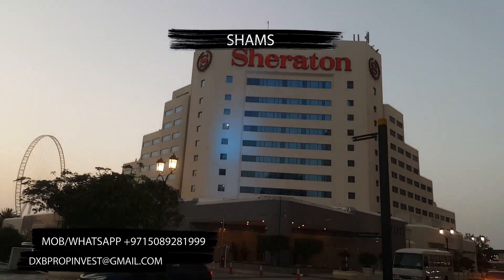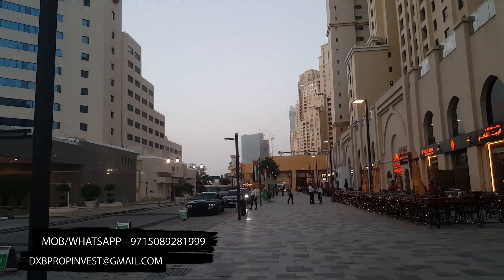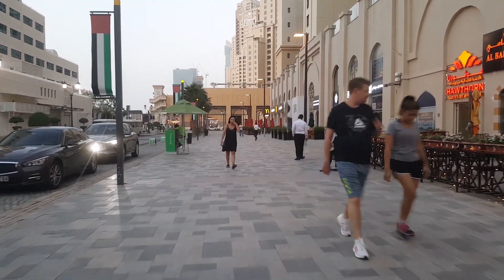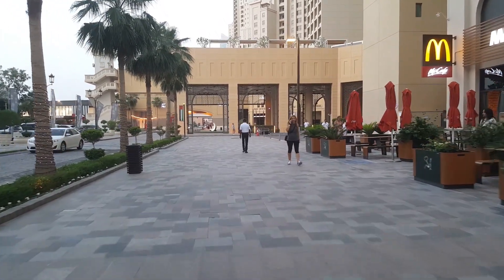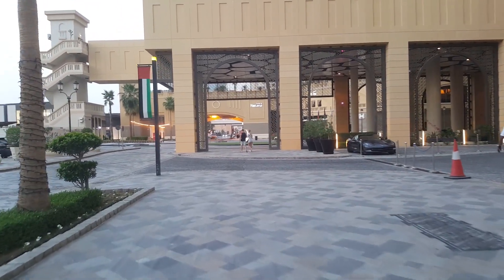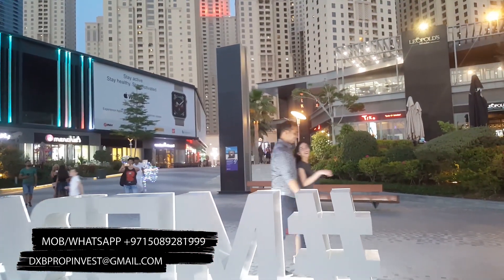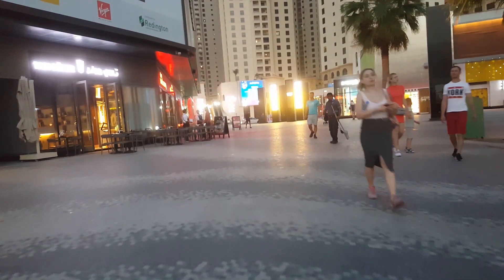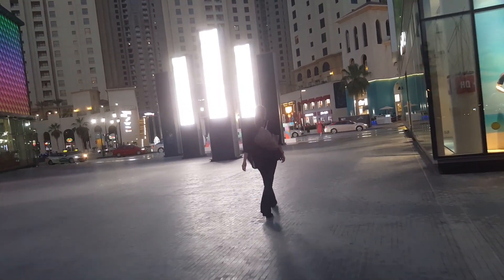Video tour of Dubai. Project: Jumeirah Beach Residences The Walk Dubai JBR Beach. Part 2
Today i will make excursion for you The Neach JBR Dubai. I will tell you about JBR, The Beach and JBR Walk, give you some tips about parking and show you The Beach from beginning till the end. Also will give you some tips about dubai property.
For a taste of the idyllic beachside lifestyle make your way down to the relaxed district of The Beach at JBR (Jumeirah Beach Residences).

This bustling cosmopolitan area is like a beach resort anyone can access and enjoy a day in the sun with a contemporary Arabian touch. The family-friendly area is easily accessible from anywhere in Dubai. There’s plenty to do – from a wide selection of beachside dining and shopping to watersports such as parasailing and wakeboarding.

There’s also banana boat rides and even a train for the kids to enjoy. If you’d prefer to keep your feet dry, you can take a camel ride along the beach – and all with the iconic city landscape in the background.

Plus, there’s a 600m running track, outdoor gym and beach volleyball court if you’re keen to work up a sweat. Or take in an outdoor yoga class to get your day started the way you like.

If your visit coincides with the other end of the day, there's a good chance of encountering some live entertainment to get your excitement levels up.

Take your pick among a huge variety of dining options and your day is made.

Jumeirah Beach Residence (also known as JBR) is a 1.7 kilometres (1.1 mi) long, 2 square kilometres (0.77 sq mi) gross floor area waterfront community located against the Persian Gulf in Dubai Marina in Dubai, United Arab Emirates. It is a residential development and contains 40 towers (35 are residential and 5 are hotels). JBR can accommodate about 15,000 people, living in its apartments and hotel rooms. The Project has 6,917 apartments, from 900 sq ft (84 m2) studios to 5,500 sq ft (510 m2) penthouses. JBR has a total of six residential blocks, Shams, Amwaj, Rimal, Bahar, Sadaf and Murjan (in order from east to west). JBR is within walking distance to Dubai Marina and Dubai Metro.

The developer, Dubai Properties (a subsidiary of Dubai Holding), launched JBR in August 2002. This 6 billion dirham project was completed in 2010.

Shop, dine and stroll by the sea along the chic waterfront strip known as The Walk at Jumeirah Beach Residence (JBR).

Along this buzzing beach side boulevard, there’s plenty of opportunity to satisfy your retail cravings with an array of fashion, home and handicraft shops and boutiques.

The Walk features shopping attractions such as Sauce-on-sea, a boutique featuring local and regional designers, plus a host of international retailers.

Another highlight are the outdoor pop-up markets where you can check out stalls offering jewellery, food treats and homewares, as well as take in performances by street entertainers. And don’t miss the adjacent shopping area called The Beach and the open-air cinema.

After a day of shopping, you can grab an iced latte at a café such as Paul, or sit down for a fine meal at one of Dubai’s best restaurants dotted along the strip.